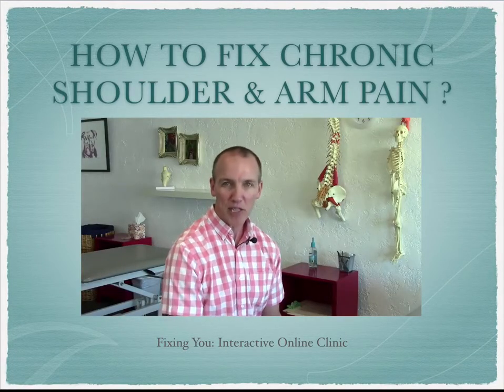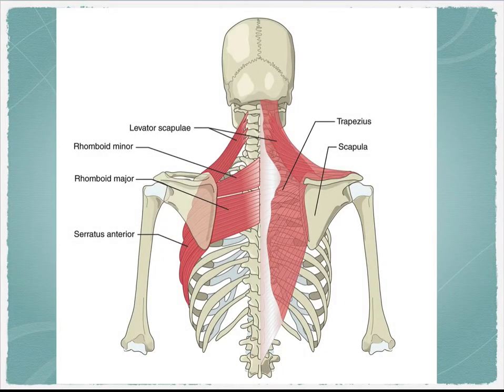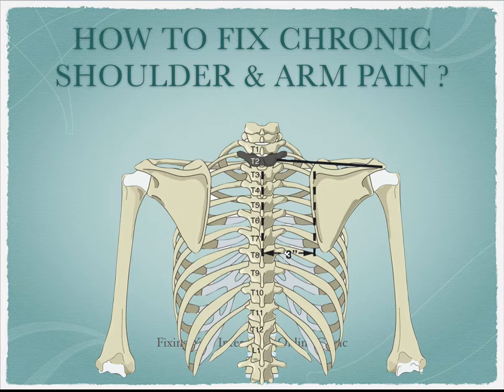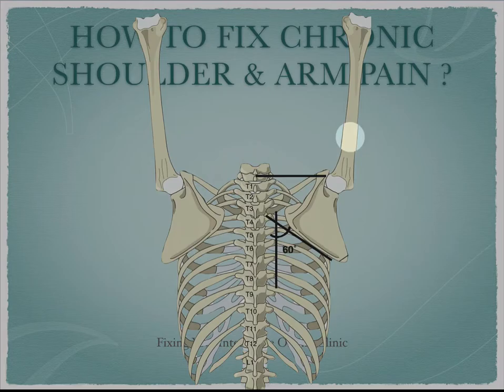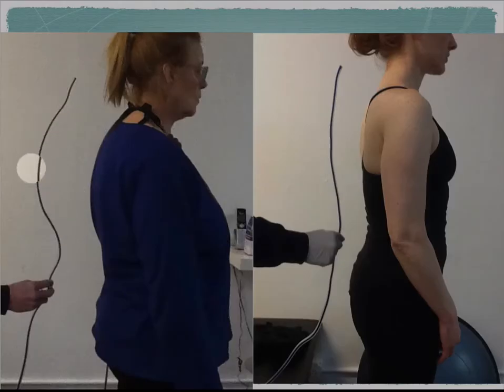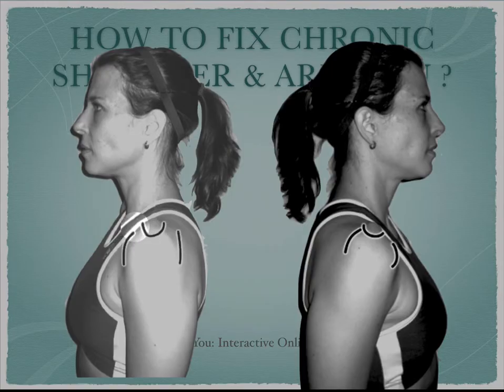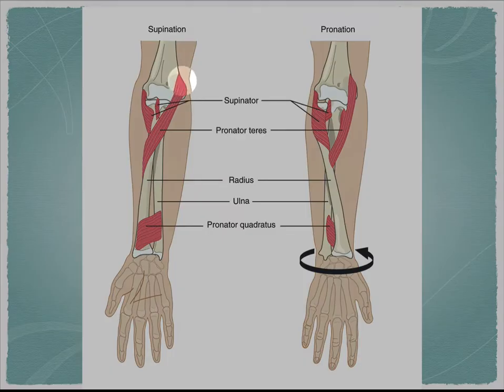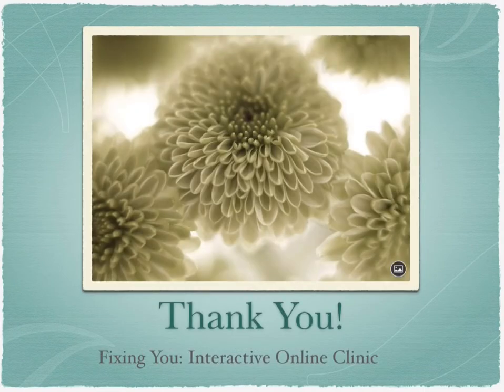How to Fix Shoulder Pain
Understanding how the shoulder works along with structural factors is key in finding out where your shoulder pain may be originating from.